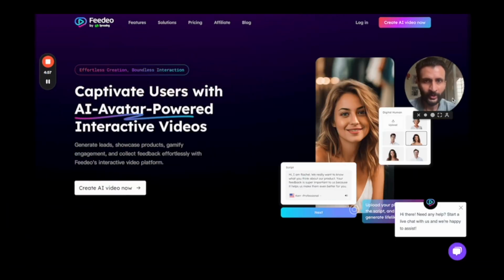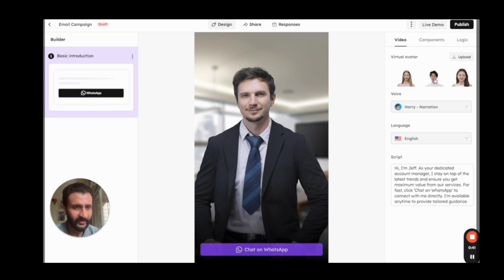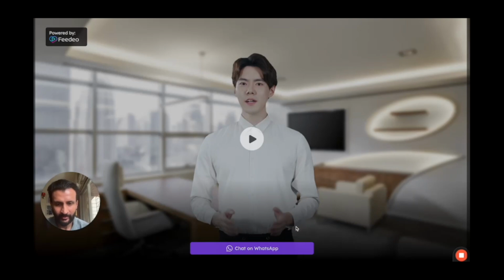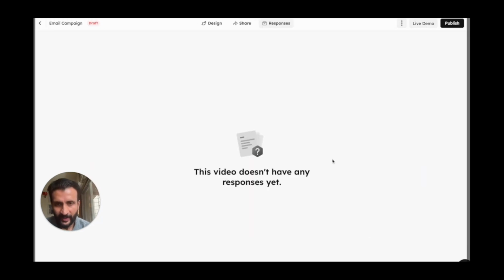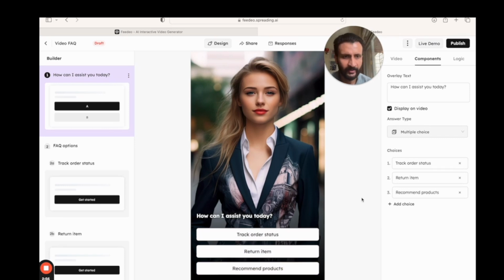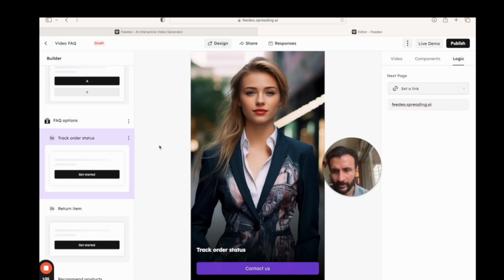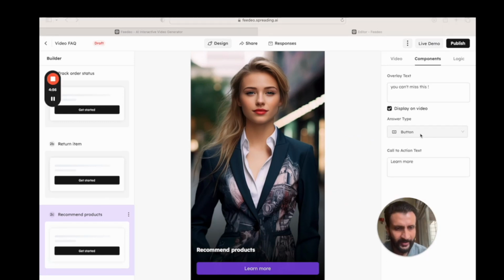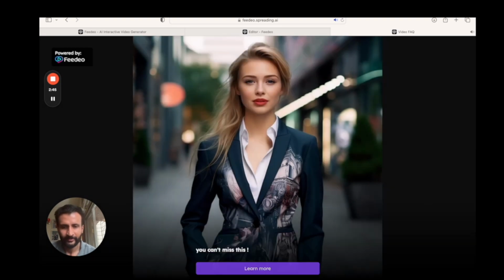Brilliant AI Video Generator by Feedeo:Insane Impact!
Using Feedeo AI Digital Human to generate leads, showcase products, engage better, and gather feedback effortlessly.

Discover the future of video marketing with our latest tutorial on Feedeo, the cutting-edge AI video generator. In this friendly and straightforward guide, we dive into how Feedeo is revolutionizing video marketing tools, offering unique capabilities for creating interactive videos. Whether you're a seasoned pro or new to video editing, our tutorial simplifies the process of using AI to create engaging videos. We cover everything from the basics of AI video editing to advanced features, ensuring you can harness the full potential of image-to-video AI technology. Perfect for marketers, content creators, and anyone interested in AI video, this tutorial is your key to unlocking creative and effective video strategies. Join us and elevate your video marketing game with Feedeo!